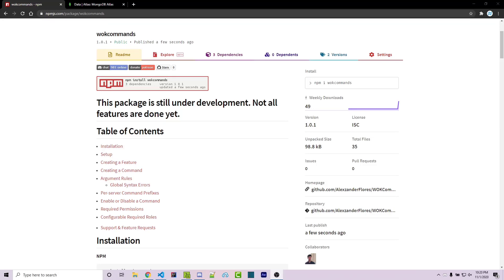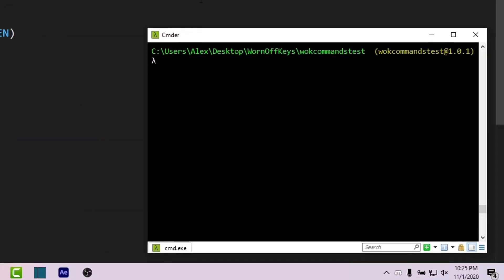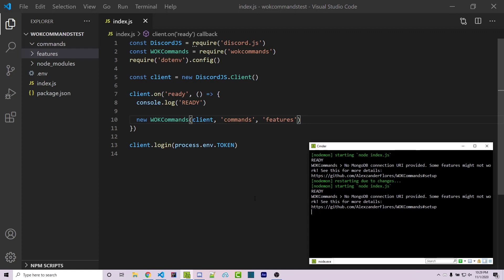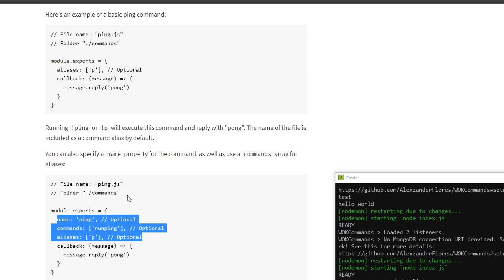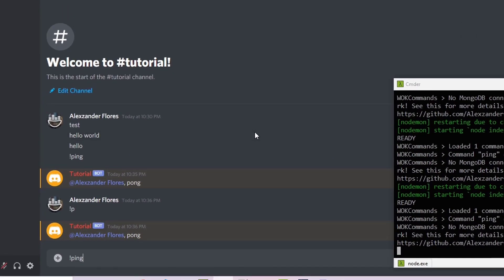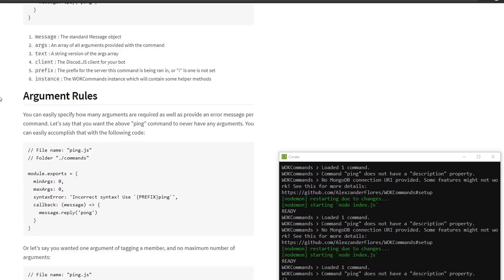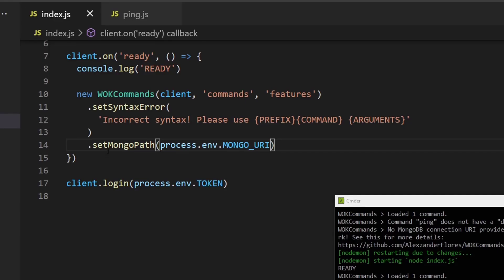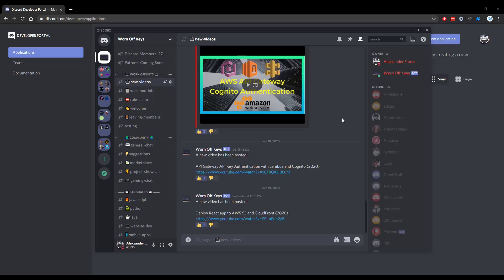Discord JS - The new best command handler? (2020) [Episode #73]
🕒 Timestamps:
00:00 Introduction
01:07 Install and setup
03:01 Creating a commands folder
03:47 Creating a feature
06:56 Creating a command
09:50 Argument rules
12:56 Pre-server prefixes
14:23 Enable or disable each command
15:30 Required permissions
16:06 Configurable required roles
17:40 Outro